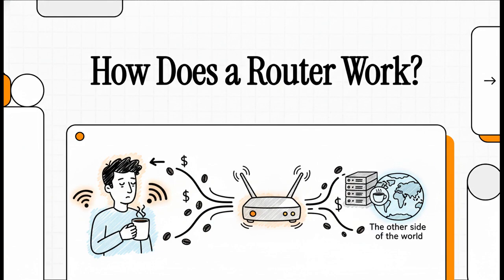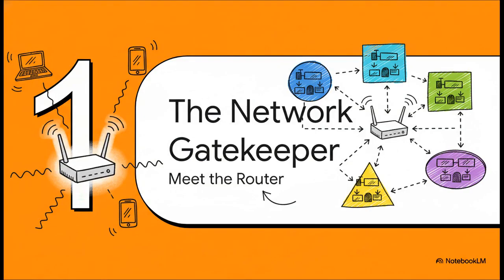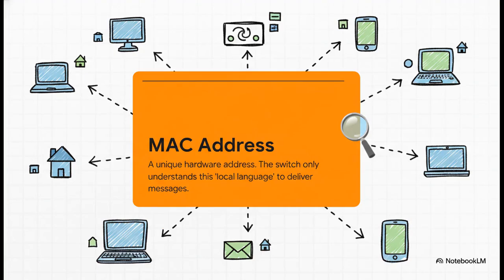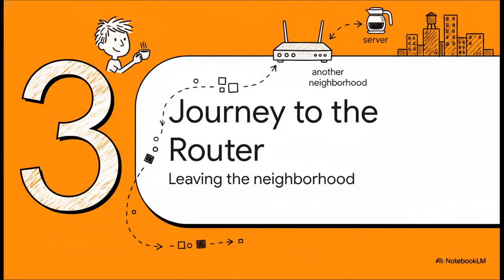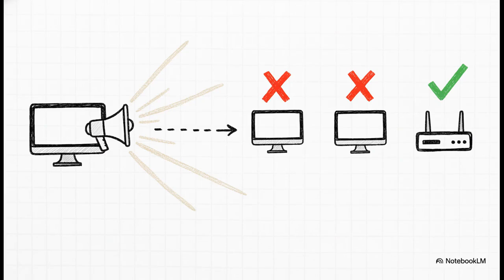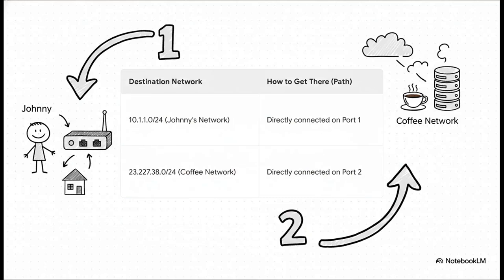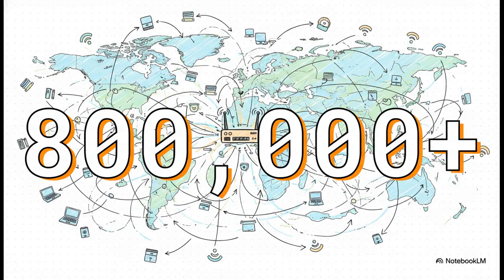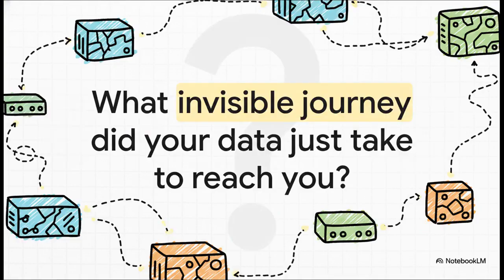CCNA 200-301, Training Day 02: Connecting Networks: How Routers and ARP Function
Understanding how communication moves between different networks is a core skill for anyone preparing for the CCNA. In this session, we break down the job of a router, how a gateway decides where traffic should go, and why switches alone are not enough.

You will see how routing tables guide packets toward their destination and how ARP helps devices learn the hardware address they need before sending data. The lesson connects Layer 2 and Layer 3 in a simple, practical way so the concepts finally click.

Perfect for beginners, exam candidates, and engineers who want a solid foundation.